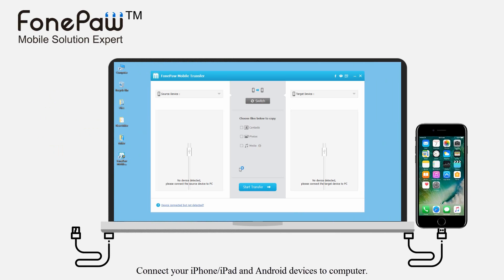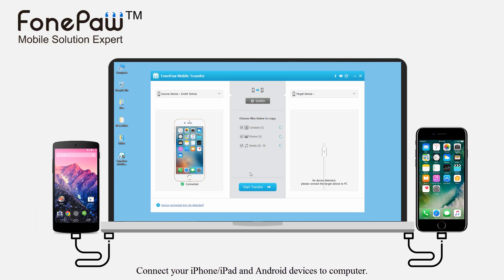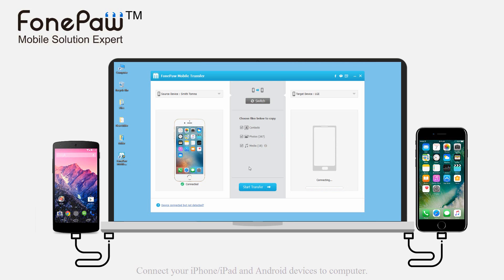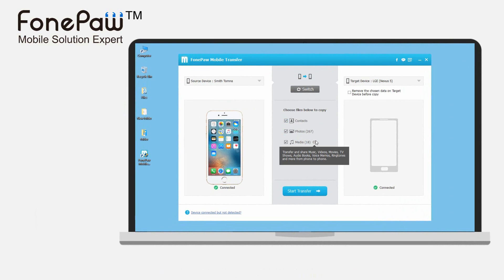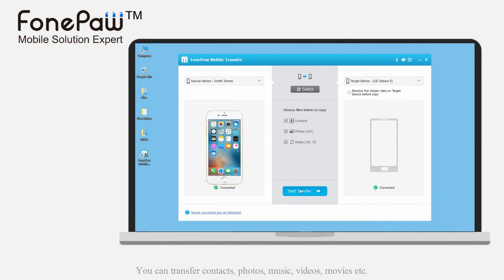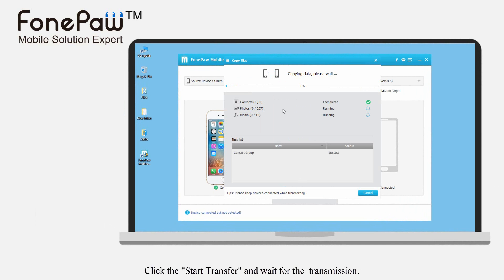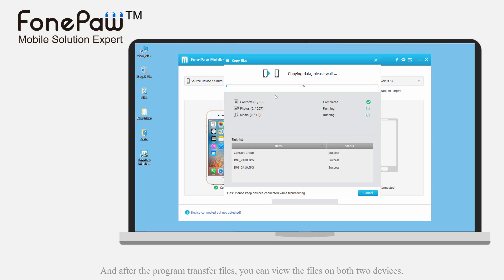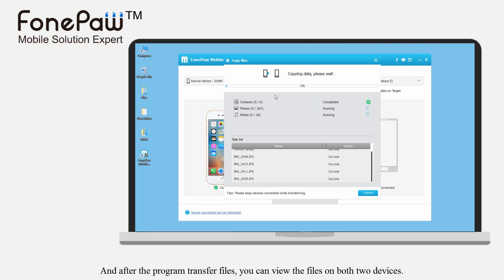How to Transfer Contacts, Photos, Media Files between Android and iPhone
Guide on how to transfer Android data to iPhone.  It can move contacts, photos, videos, music from Samsung, LG, Sony, Nexus, Pixel, etc. to iPhone really fast. Follow the video or the steps below:

1.Connect both Android Phone & iPhone 5s/6/6 Plus/6S/6S Plus/7/7 Plus to computer
2.Transfer photos/songs/contacts from Android Phone to iPhone 5s/6/6 plus/7/7 Plus. You can switch them with one click.

If you want to know more about how to transfer data between iPhone and Android phone, you can watch this